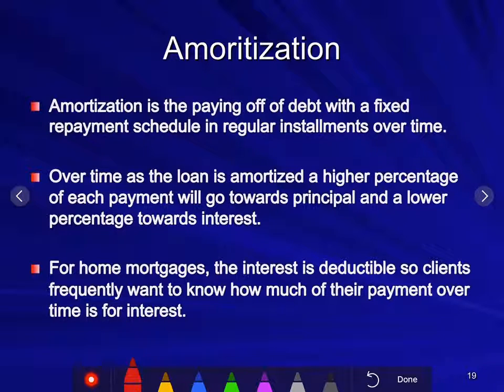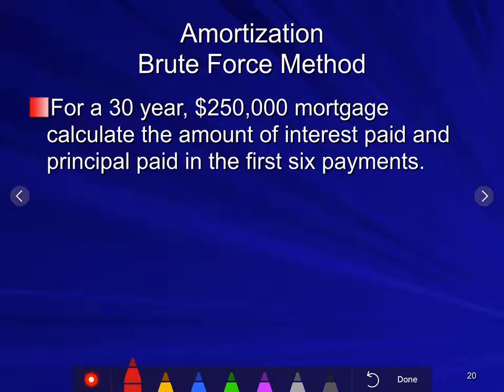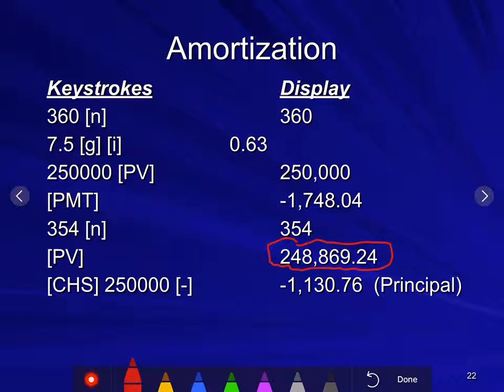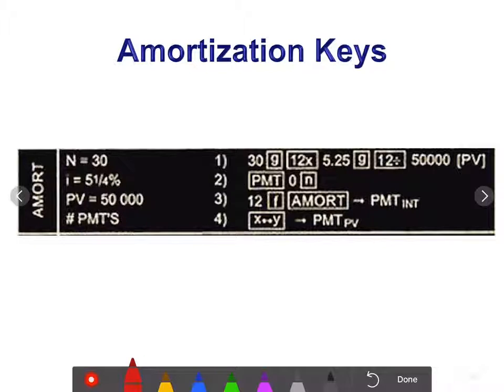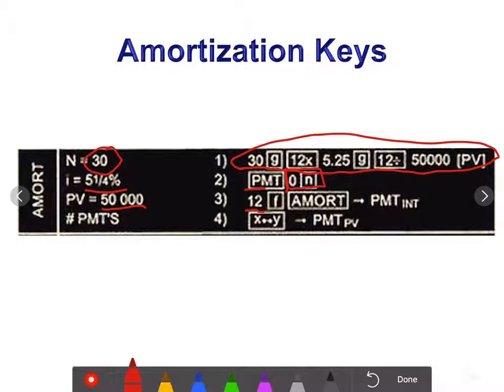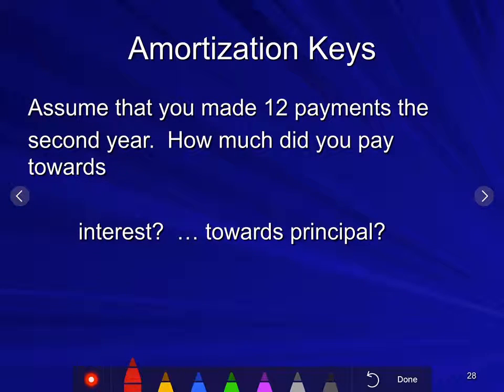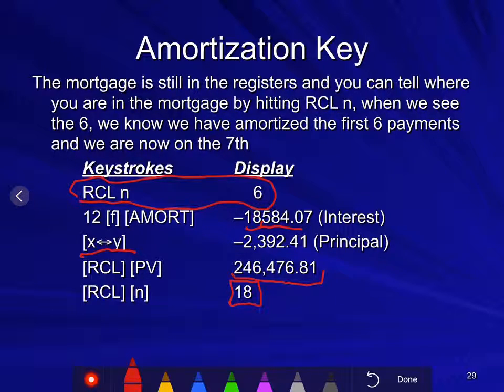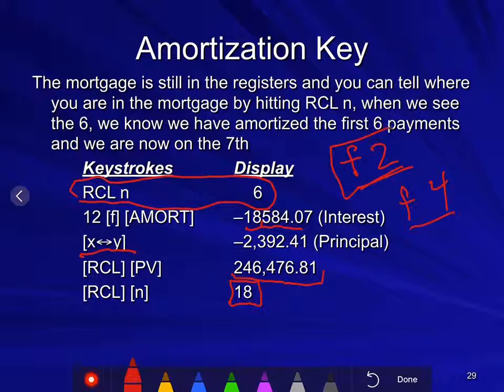Amortization 12 C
Overview of HP 12 C Amorization for UCLA Financial Analysis and CFP Preparation